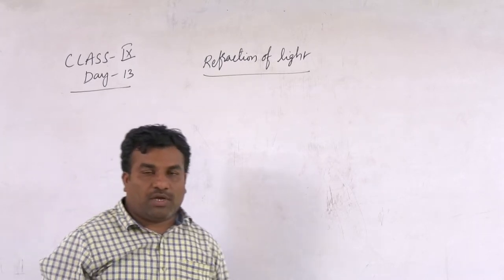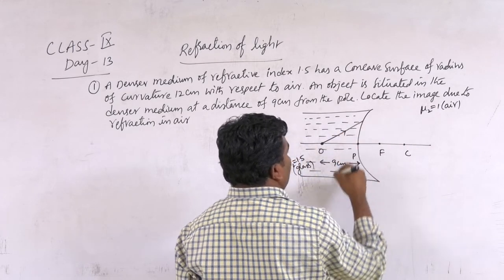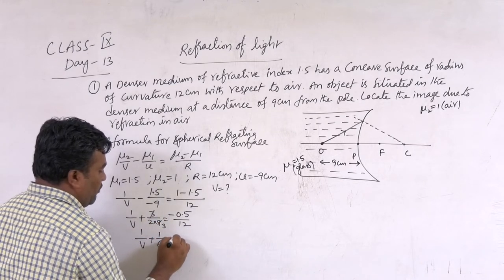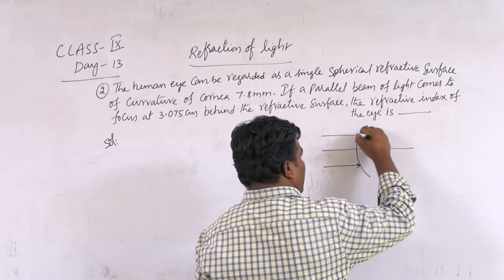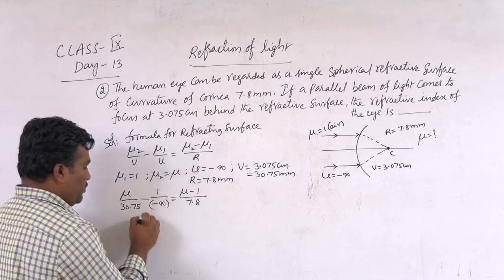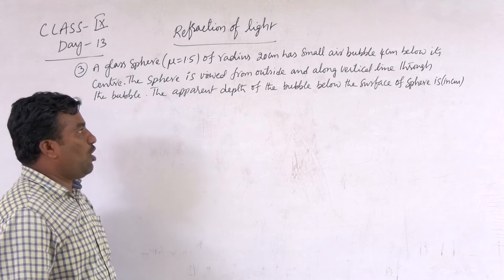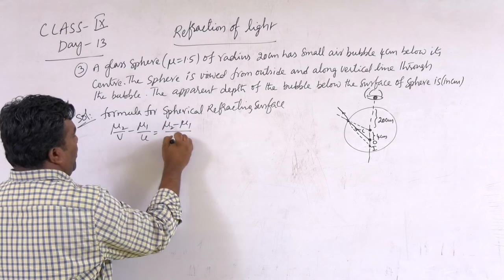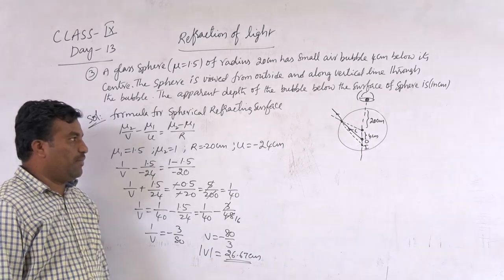NARAYANA SCHOOLS ETECHNO IX PHY REFRACTION OF LIGHT-13